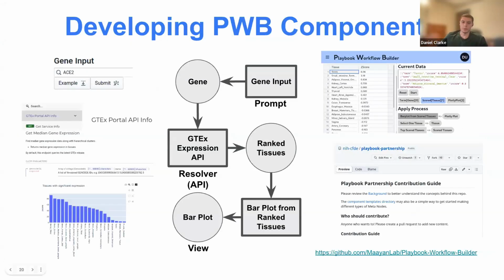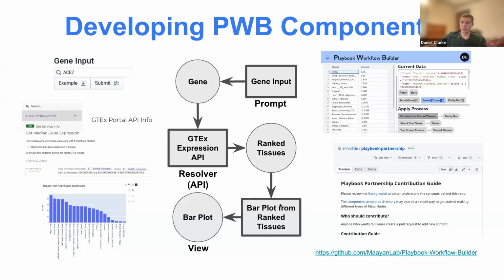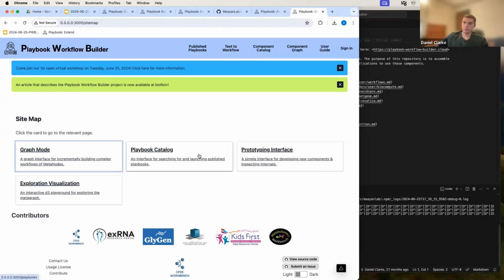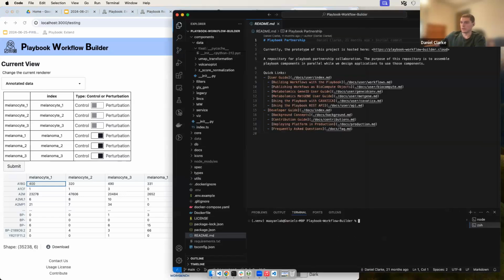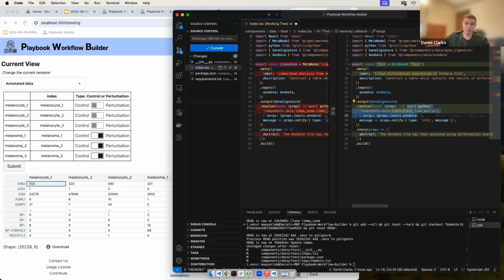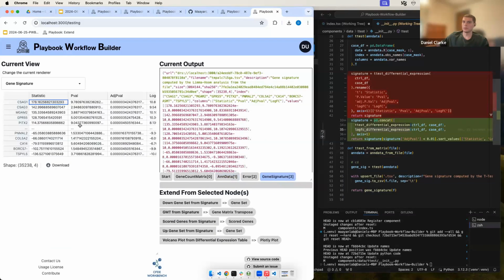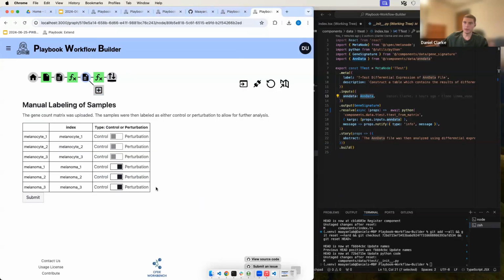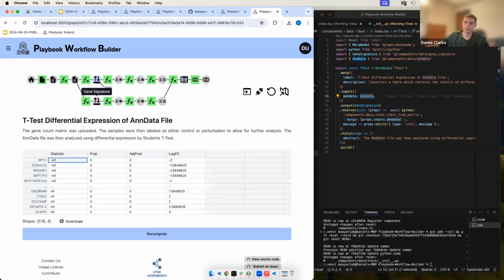Playbook Workflow Builder - 2024 Workshop - Part 2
The Playbook Workflow Builder (PWB) is a web-based platform that facilitates the interactive construction of workflows by enabling users to utilize an ever-growing network of input datasets, semantically annotated API endpoints, and data visualization tools contributed by an ecosystem. Via a user-friendly web-based user interface (UI), workflows can be constructed from contributed building blocks without technical expertise. The 2024 workshop demonstrated how to use the platform via interactive sessions (Part 1), as well as, introduced ways the community can contribute to the project (Part 2).